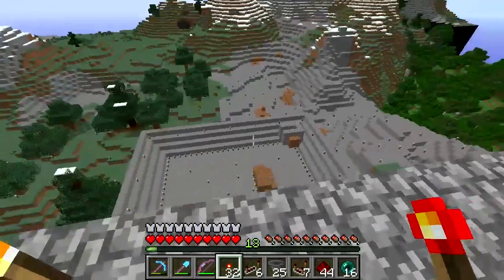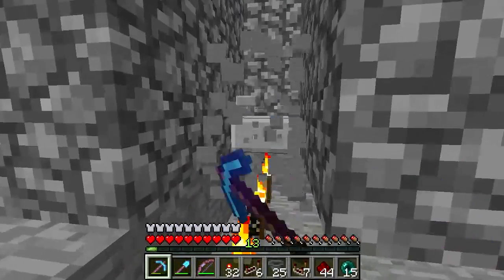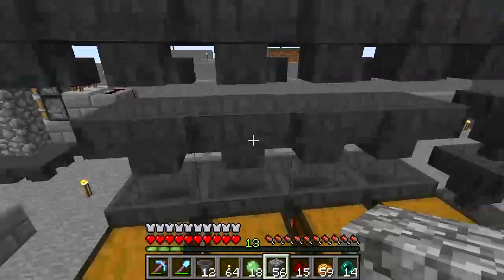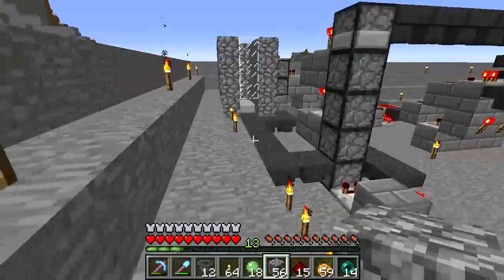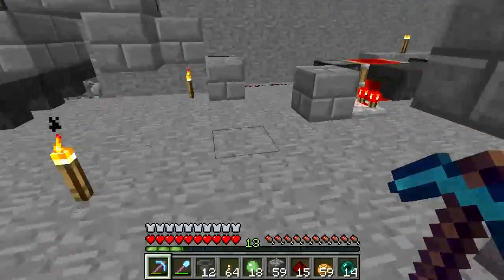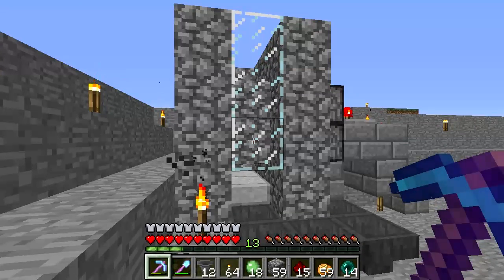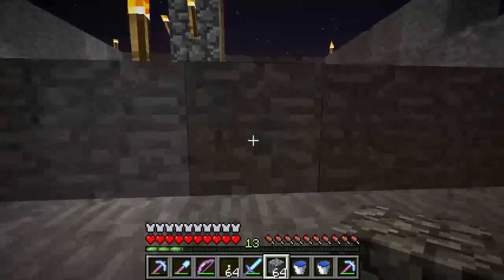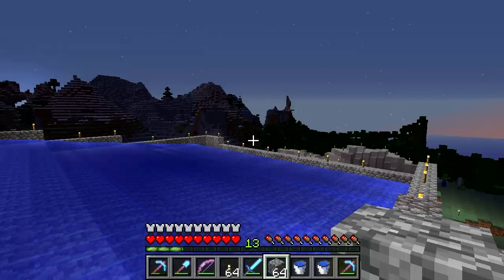E-015- Multi-Farm Storage - Hermitcraft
Getting the item sorting & storage system of what will eventually be a multi-farm built.

"Afterlife_City"
by Machinimasound.com